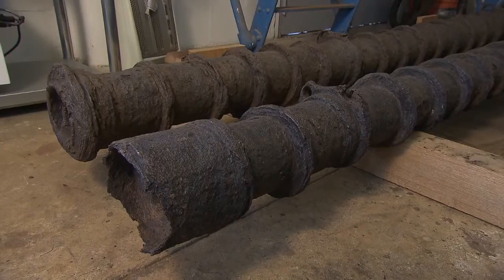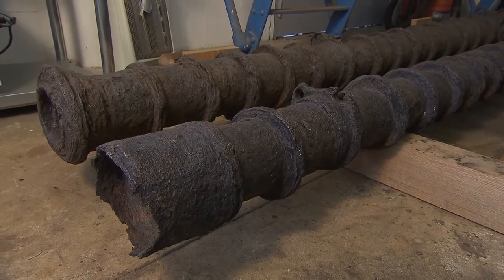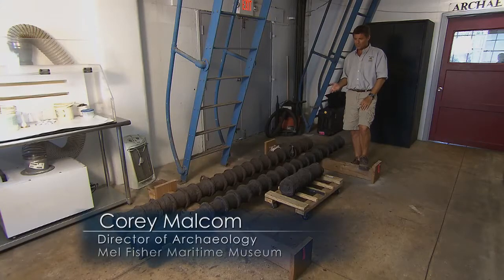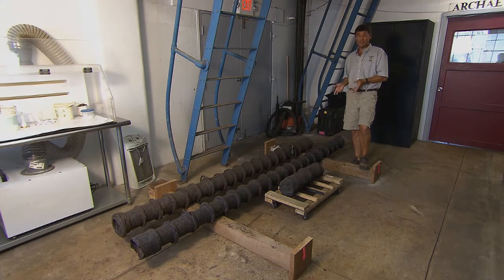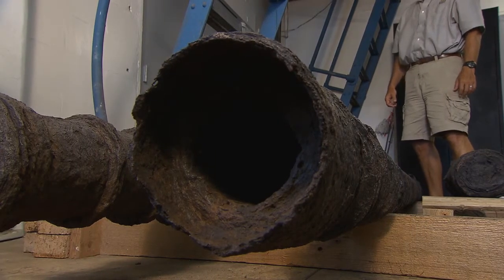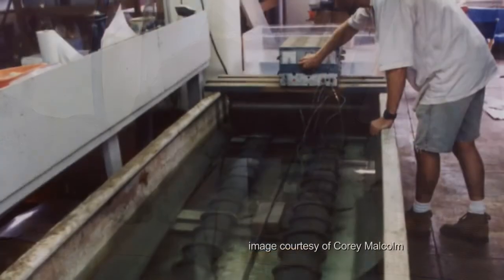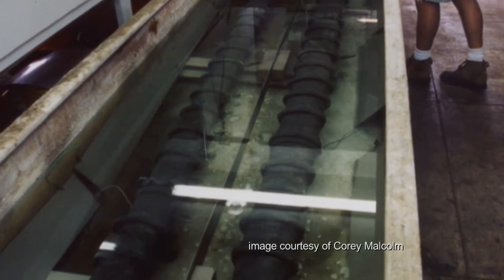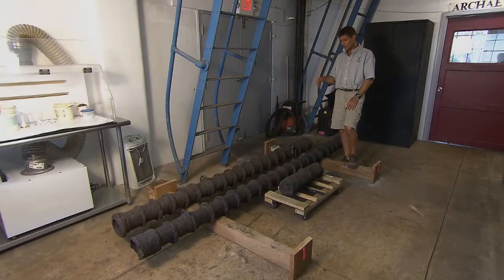Shipwreck Cannons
In this web-extra video from "Sunken Stories," Corey Malcom from the Mel Fisher Maritime Museum explains the story behind a pair of cannons dating back to 1564.